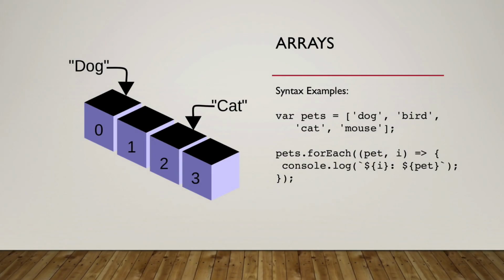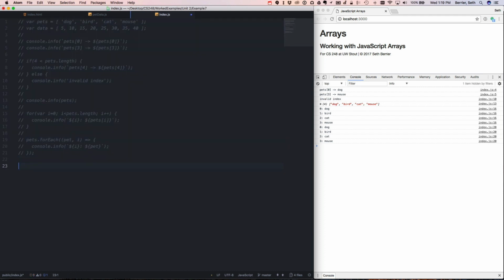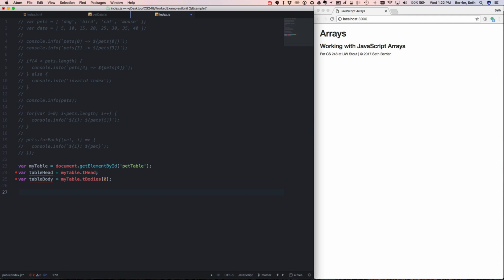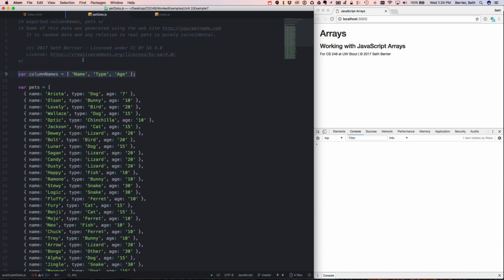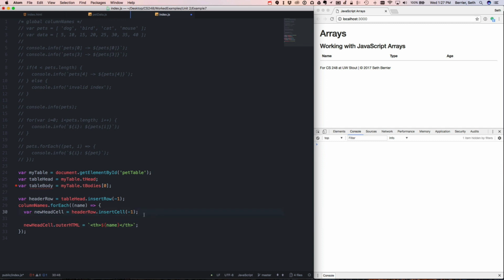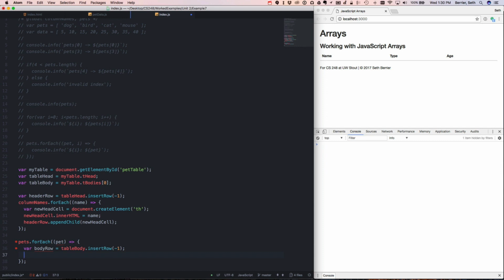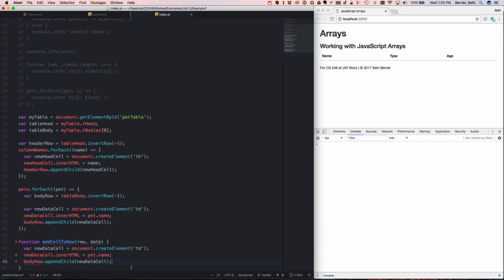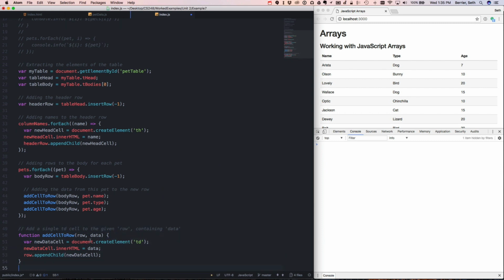CS248: Module 2.2 - Arrays of Objects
Dealing with arrays of objects in JavaScript.